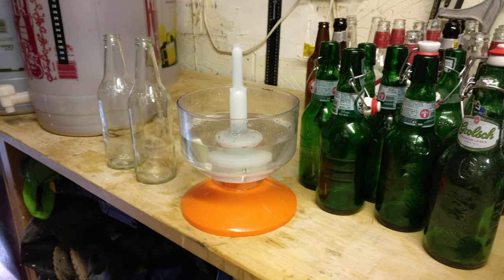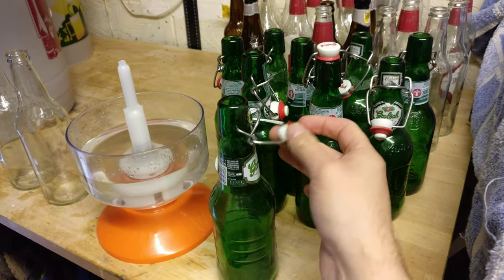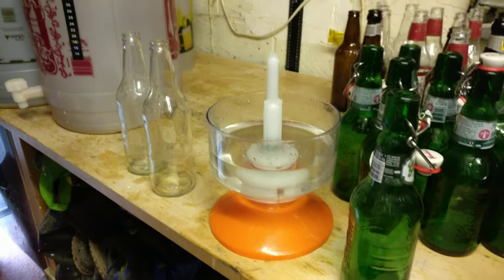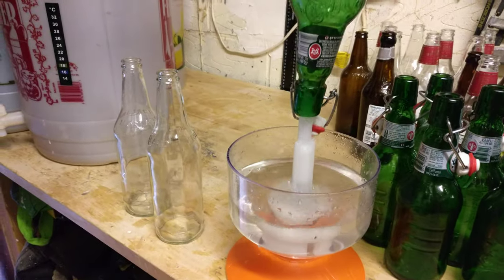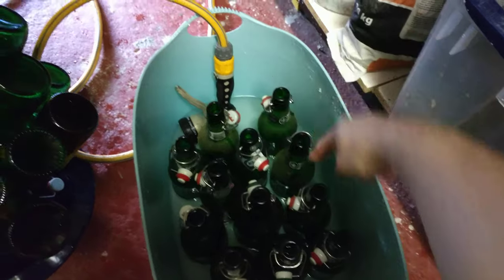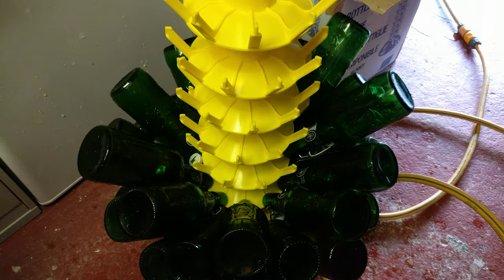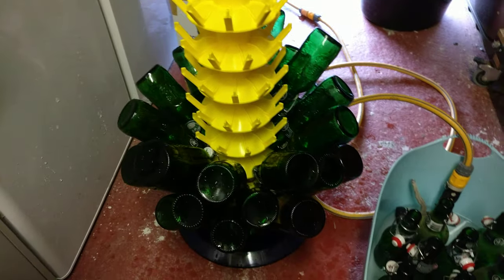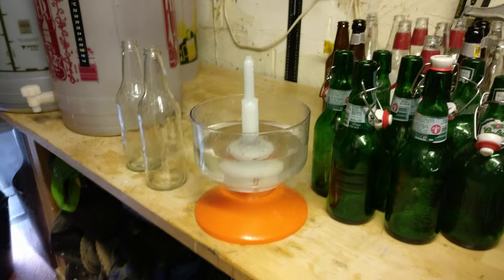11 Cider Making "Bottling"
This video shows a good way to use a bottle washer and stacker. Must haves really!

Also you need a tube with a close valve which makes things much less messy!